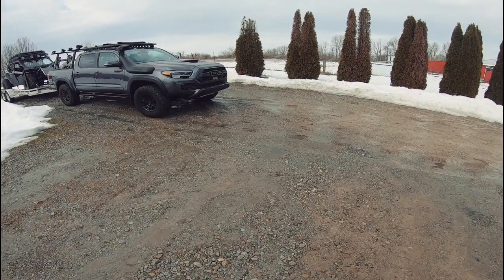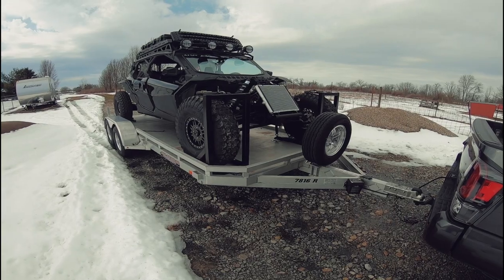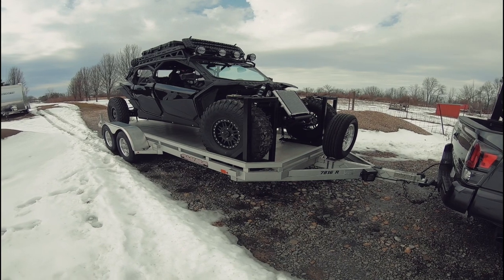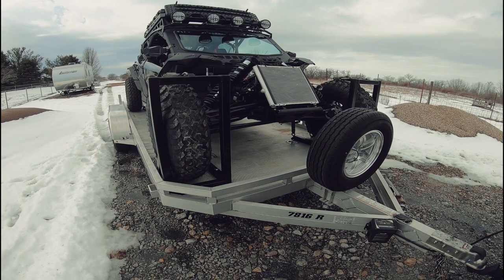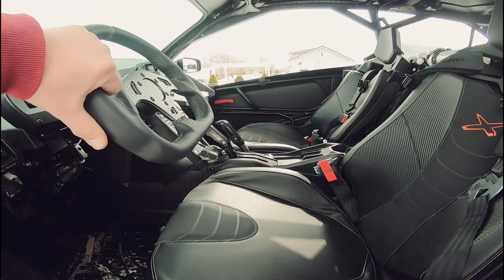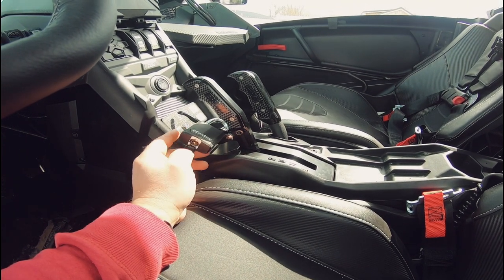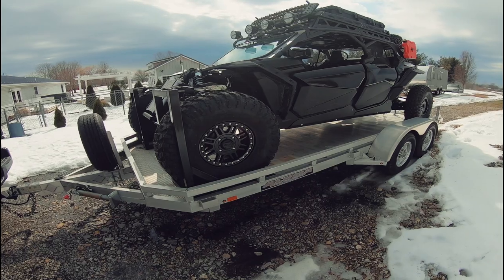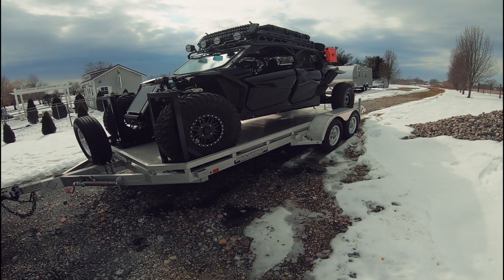Can Am Maverick X3 Trailer Setup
In this episode we continue our Can Am Maverick X3 Modification Series, and load up the Maverick on the trailer for our front end modifications at RC Enterprises.  We wanted to share with you the somewhat unique method we use to capture the front and rear tires of the car.